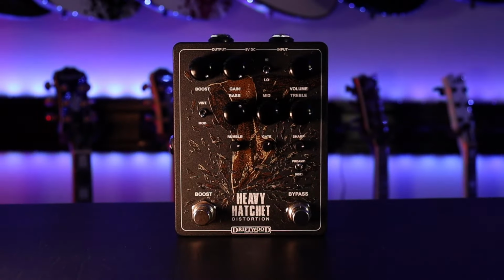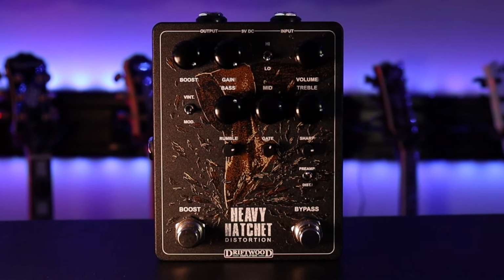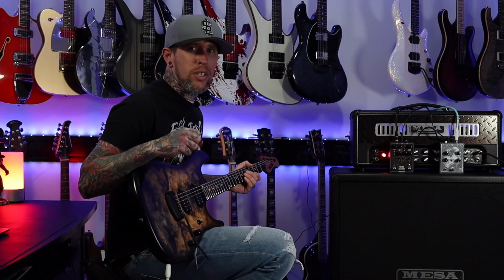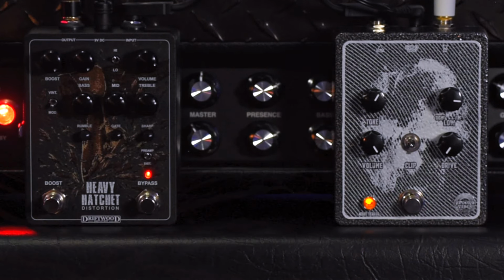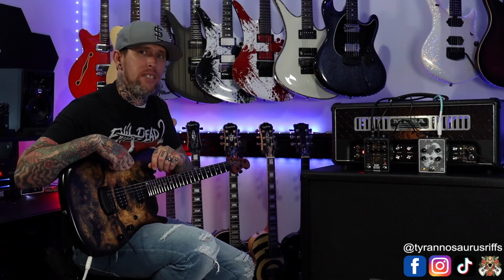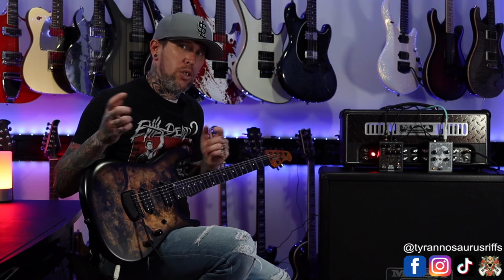DRIFTWOOD HEAVY HATCHET - PREAMP / DISTORTION PEDAL DEMO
driftwood pedal metal Join me to check out the Driftwood Heavy Hatchet!

Hi! Welcome to Tyrannosaurus Riffs. My name is Brandon and I will be your host.
This channel is for checking out guitar related gear, geared towards rock and metal.

Intro - 00:00 - 00:08
Specs - 00:08 - 00:33
Mix - 00:33 - 01:30
About - 01:30 - 02:00
Playthrough - 02:00 - 06:50
Final Thoughts - 06:50 - 07:21